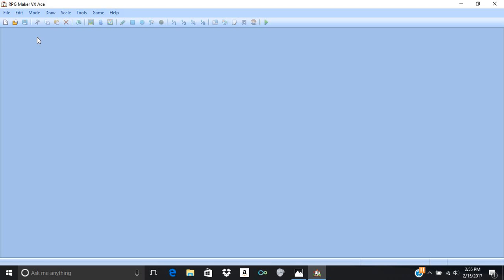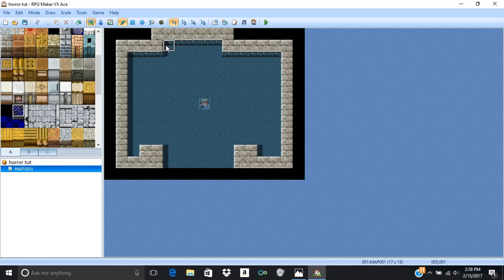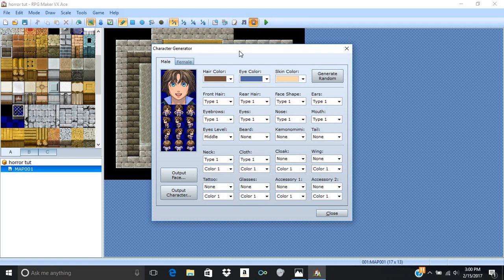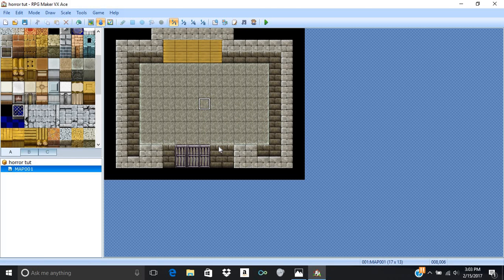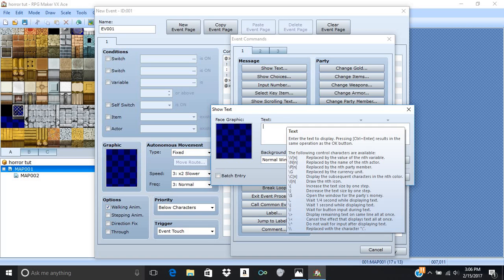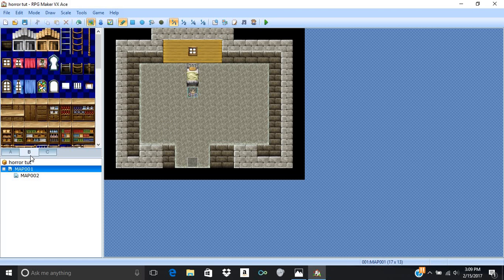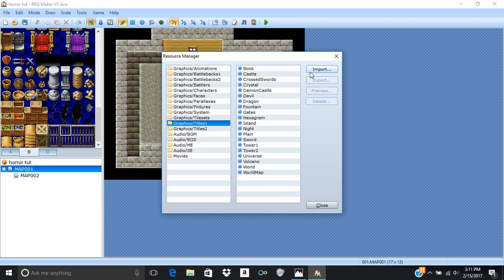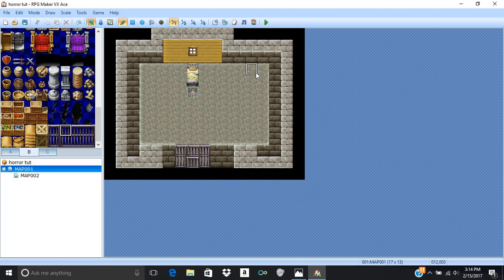rpg maker horror tutorial 1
this is my first rpgmaker tutorial ever this tutorial will teach ou the beginning steps to making a horror game in rpgmaker as well as some common myths about rpgmaker